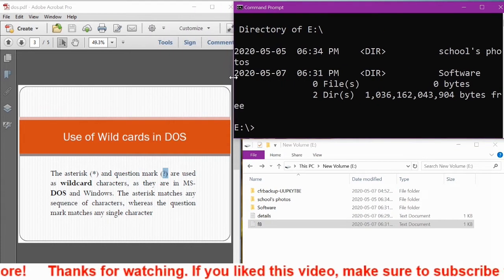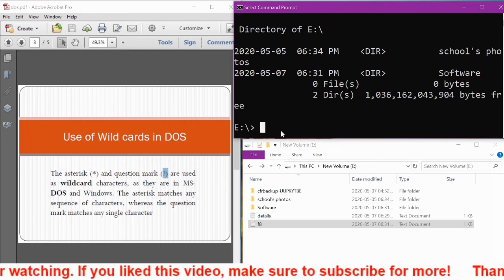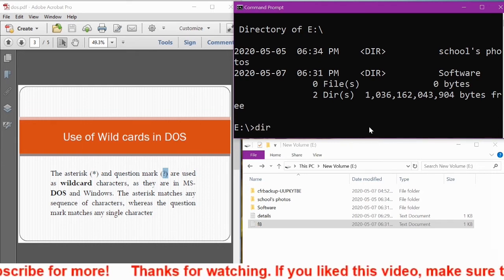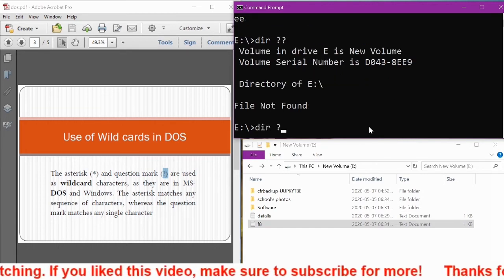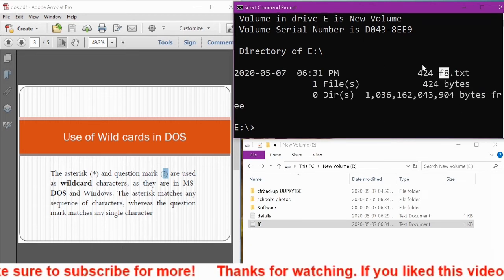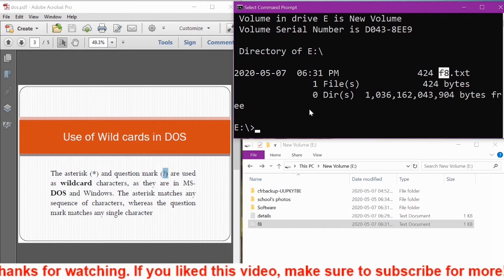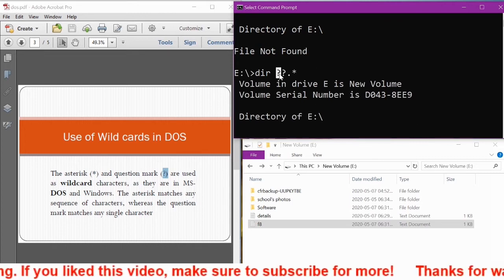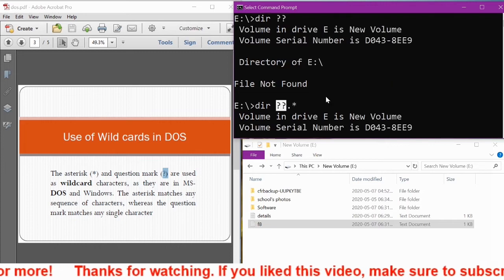Basic DOS Commands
UNIT 1 - Learn to Use Basic DOS Commands

Command Line User Interface - Microsoft DOS
- File Operation Commands
- Creating Dir Structure Commands